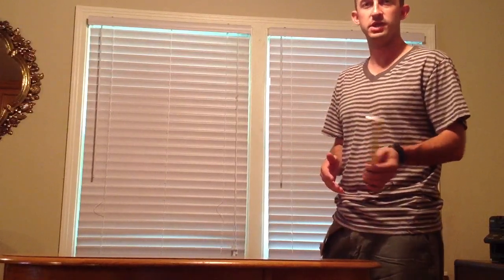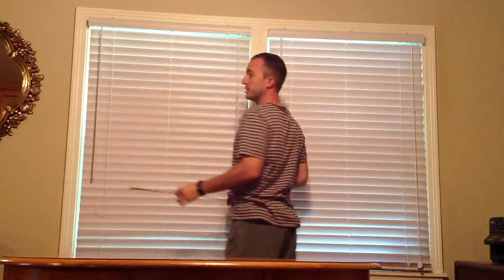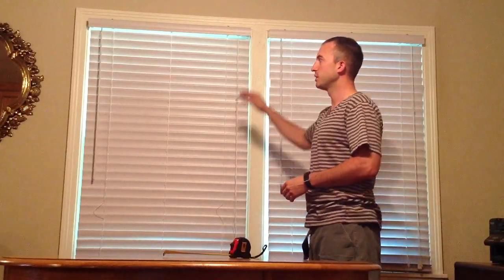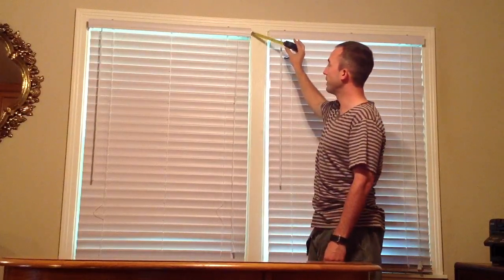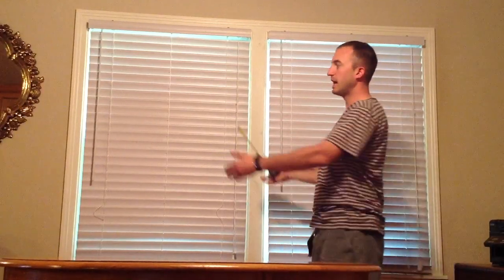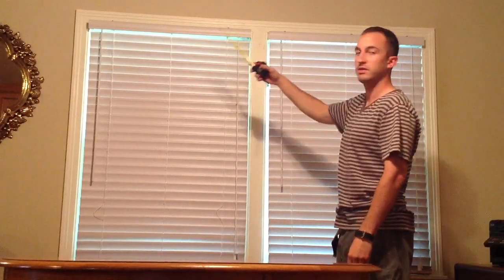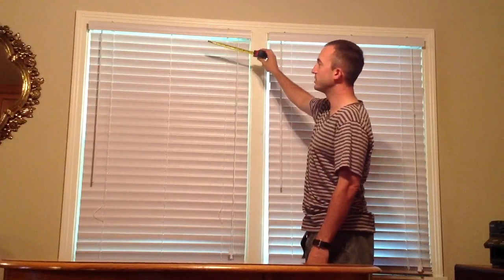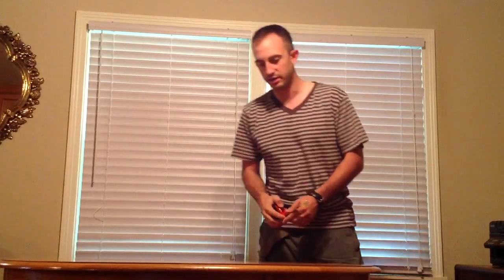How to correctly measure a window for blinds